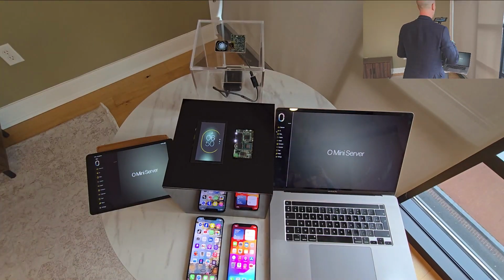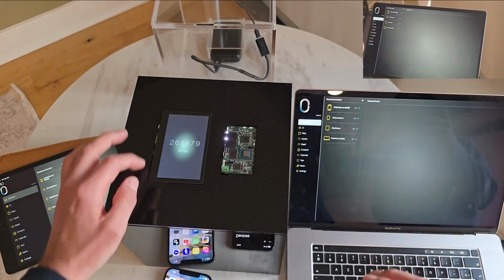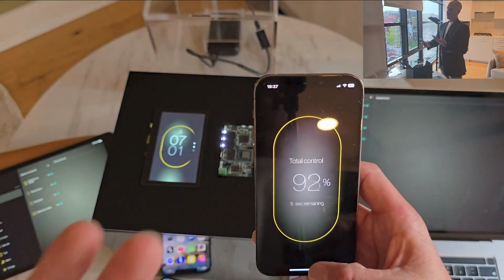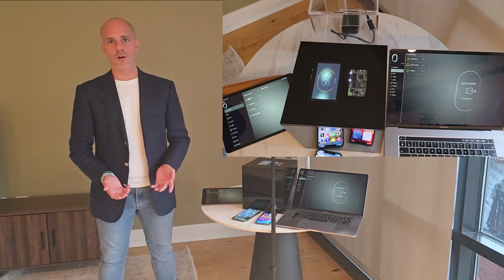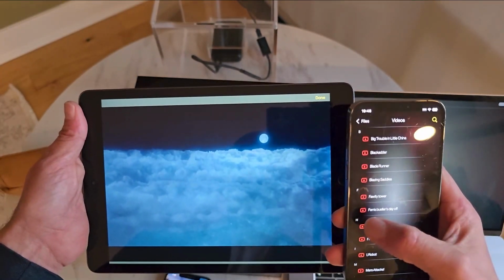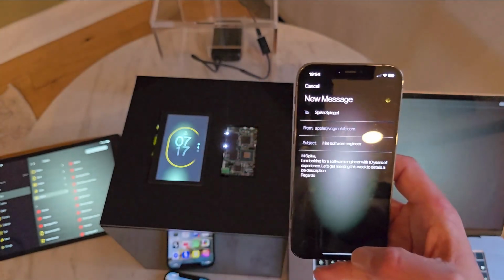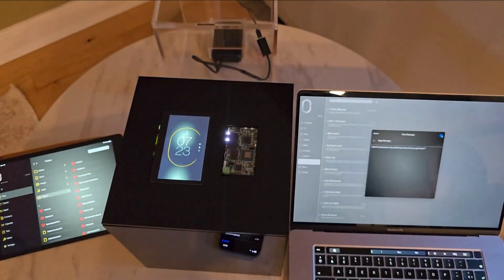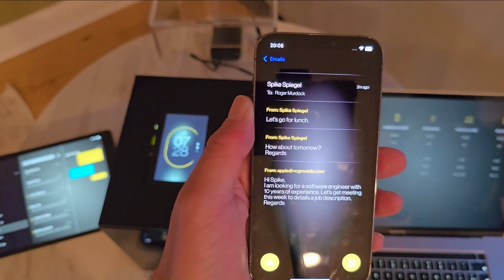Demo O Mini Server Live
Demo O Mini Server

When the unimaginable becomes observable.

See O Mini Server at work as it connects with a laptop, phone, and a tablet.

Our goal here is to show that once O Mini Server controls your devices, you don't need to use the cloud anymore. You are totally private and secure. Now, you can truly own your data and take control of it.

 Your information is safely stored on O Mini Server, centralized, right on your wrist, available at anytime.

 Ready to send, share, receive or store anything you want.

 Exchange between different operating systems to any device with no network, erasing all traces of your information on the cloud or backing up data on any devices, with access whenever you need it.

00:00 Intro
02:19 Establish a connection with each of your devices.
02:39 Connect O Mini Server with Phone - Laptop - Tablet
08:22 Total Control mode - Transfer data here and erase it everywhere else.
15:38 Back Up mode - Make O Mini Server your ultimate back up.
20:16 Access to all your data - Your digital world is now out of the cloud, in your control.
23:05 Store movies on your O Mini Server and stream it from any devices.
25:00 Access to any files from your O Mini Server with any devices
26:00 Control your O Mini Server.
27:00 Add Contacts & Create - Send - Receive Emails from O Mini Server.
32:13 Add Contacts & Create - Send - Receive Text message from O Mini Server.
37:41 Use other devices to Create - Send - Receive any data from O Mini Server.
40:42 All your data are in O Mini Server, access to it with any devices
44:28 Synchronize songs, albums, and playlists from any device, and store it all on your O Mini Server.
45:16 Our purpose